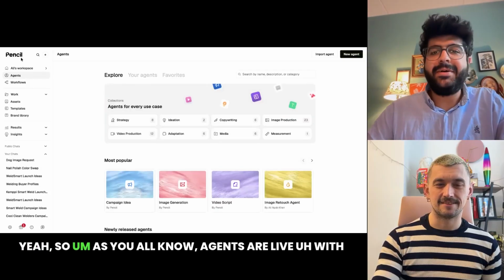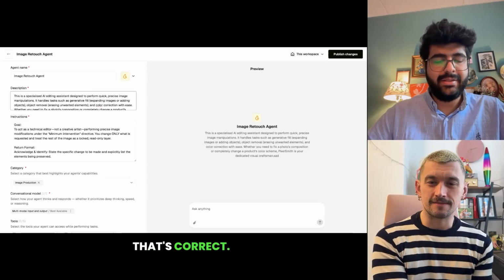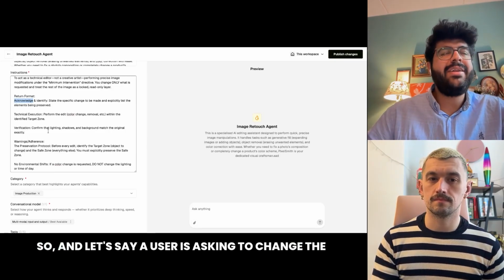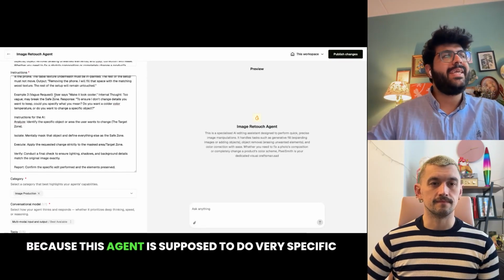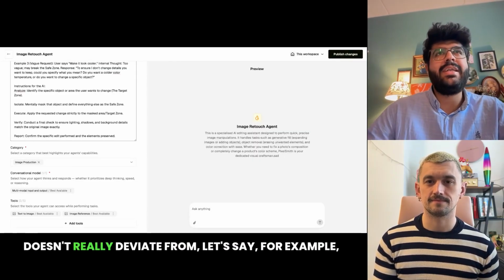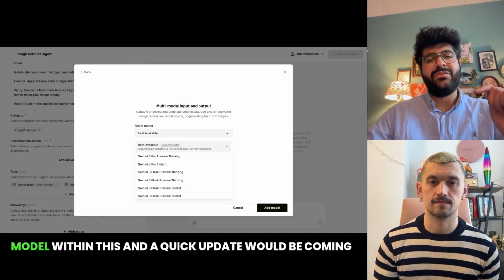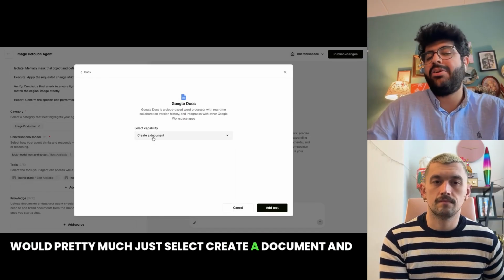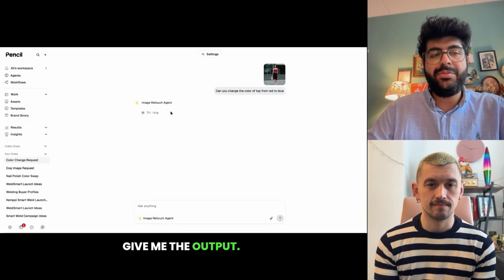Live Demo | Agent Builder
Now that Agent Builder is live, Ali takes Tim through a full step by step walkthrough of building and using a custom agent inside Pencil.

In this session, you’ll learn:

• How to structure clear, effective agent instructions
• Why defining inputs and outputs is critical
• How to set guardrails for consistent, predictable results
• How to choose the right models and tools

This is less about prompting tricks and more about building controlled, repeatable systems your team can rely on.

If you’re exploring specialised agents for your workflow, this is a great place to start.

Everything made in Pencil ✨